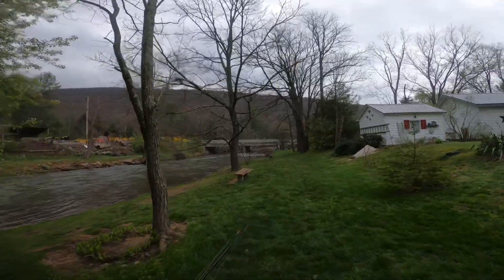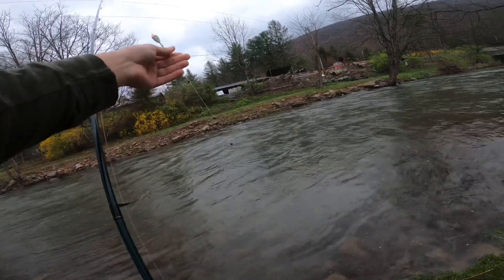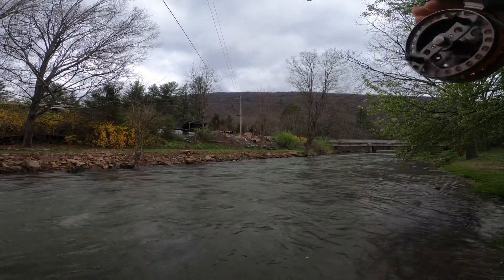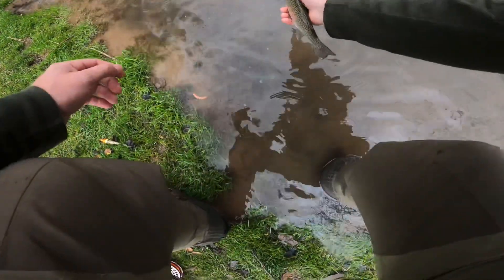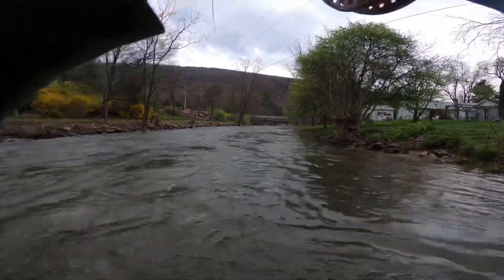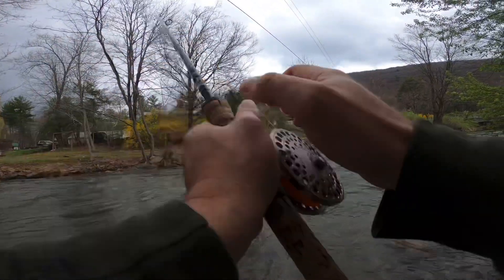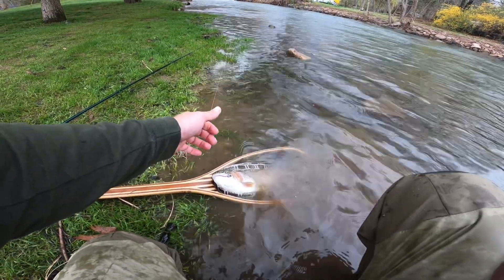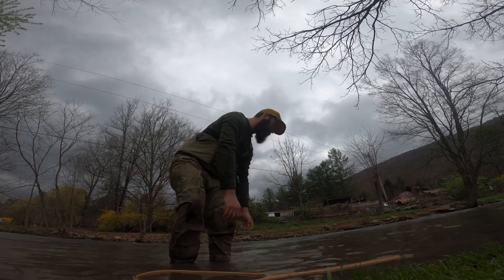Centerpinning tank rainbows! PA trout fishing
Centerpin fishing for tank rainbows PA public water